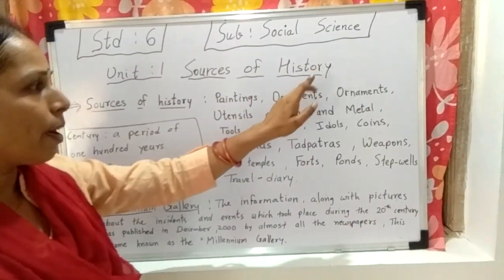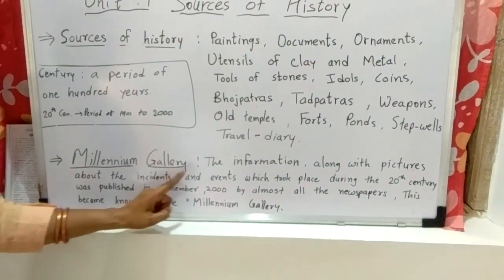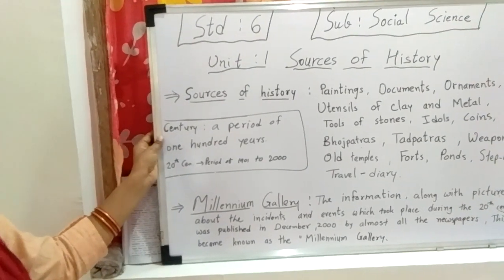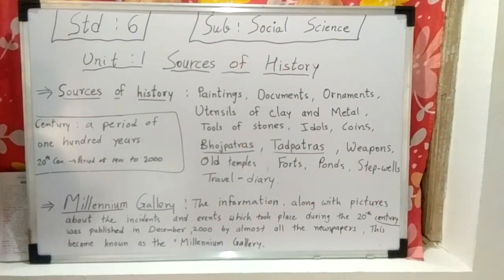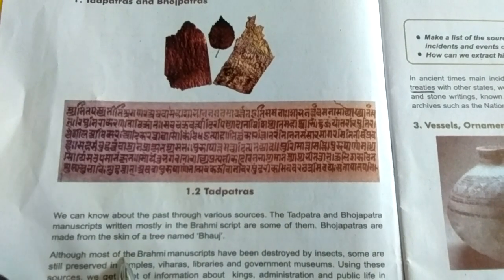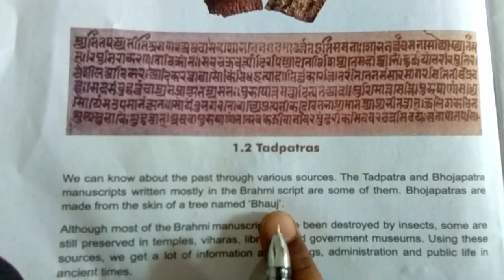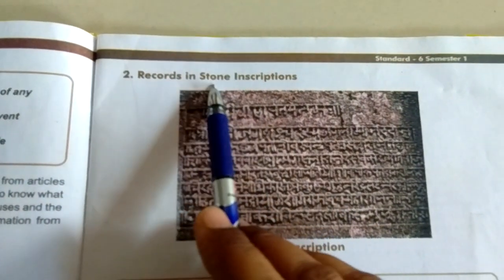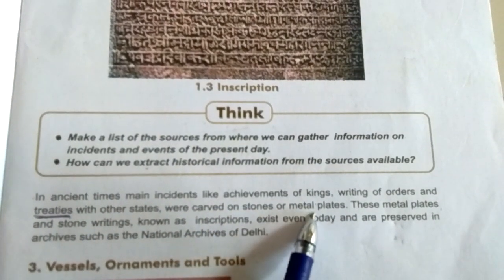Std-6 S. S. unit -1 19-06-2020